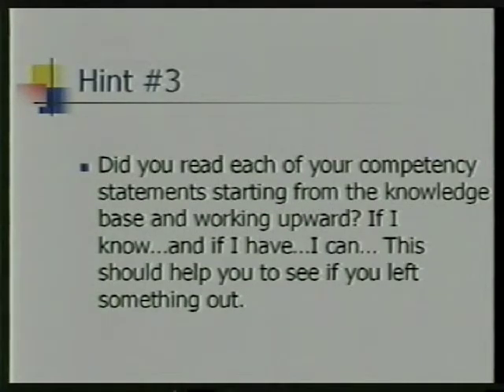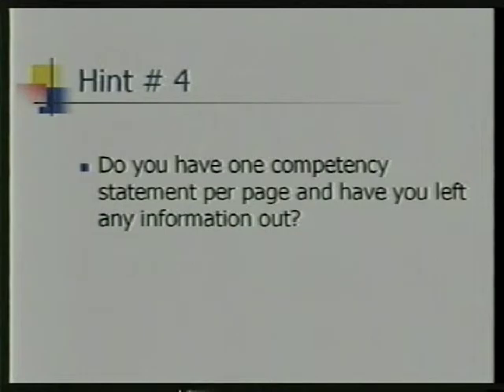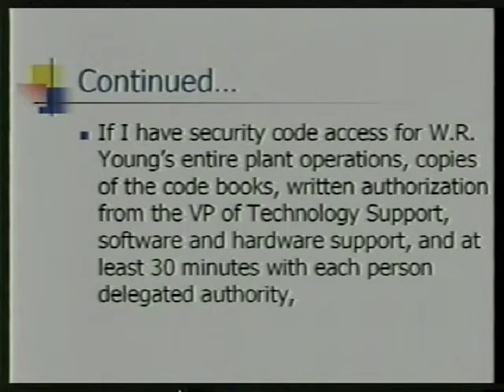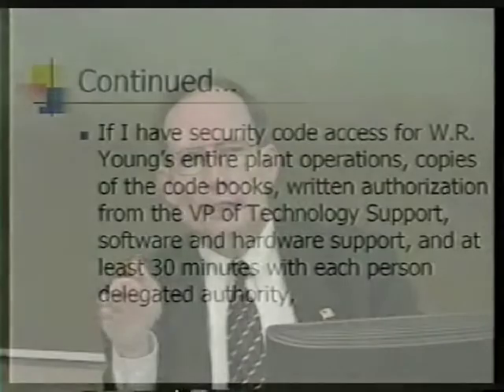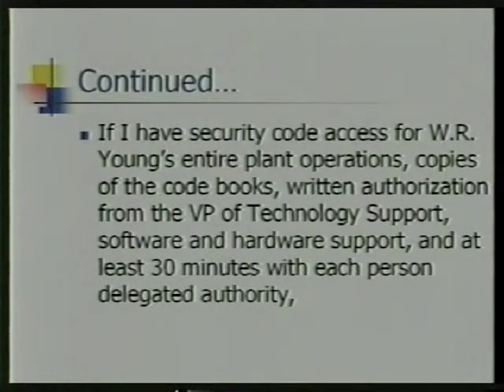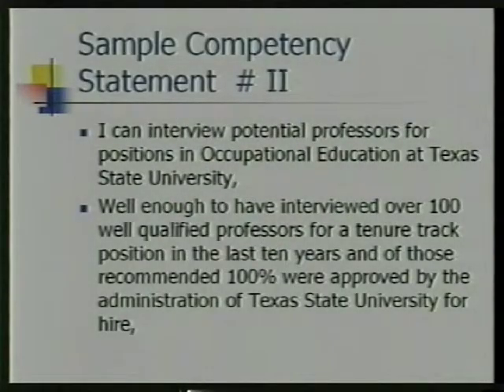OCED 4350 Lesson 11: Completing the Course (Part 3/4)